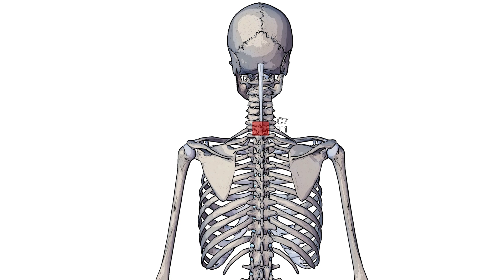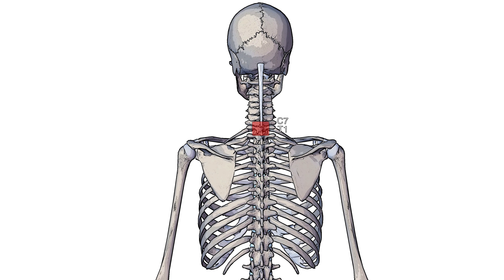Rhomboid Minor Anatomy: Origin, Insertion & Action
⭐ Rhomboid minor muscle anatomy ⭐
💪 Origin: C7-T1 and nuchal ligament
💪 Insertion: Medial border of scapula (superior to rhomboid major)
💪 Actions: Retracts & rotates the scapula
💪 Innervation: Dorsal scapular nerve (C4–5)
💪 Artery: The deep branch of transverse cervical artery

Chapters:
0:00 - Intro
0:15 - Rhomboid minor location
0:25 - Origin
1:09 - Insertion
1:51 - Rhomboid minor actions overview
2:12 - Muscle action retraction
2:37 - Muscle action scapula rotation
3:12 - Outro
3:30 - Rhomboid minor origin, insertion, action image

⭐ If you would like some help memorising this information, be sure to check out the free muscle study flashcards